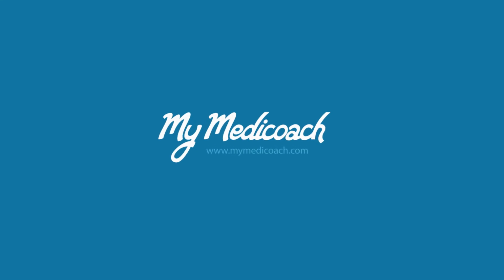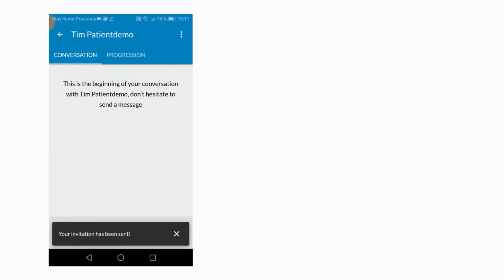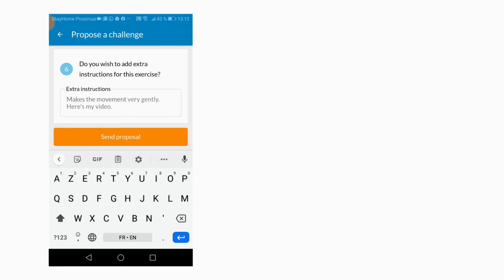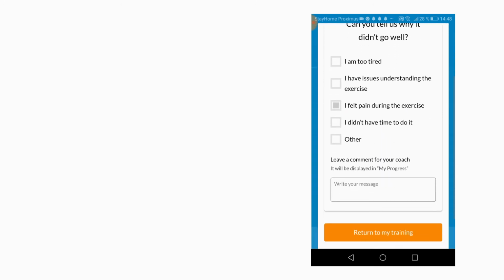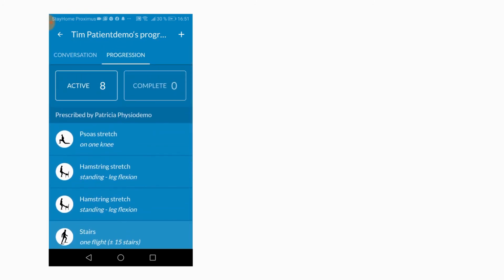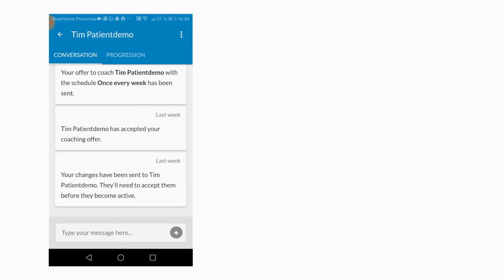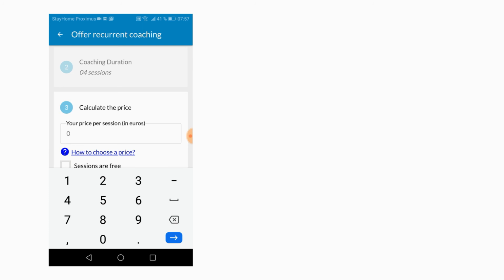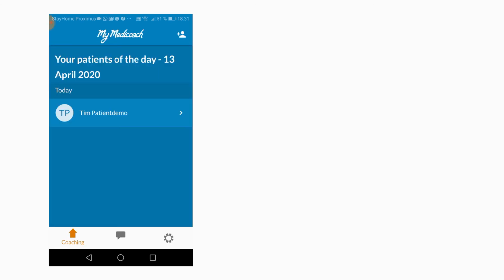You are physio? MyMedicoach : a free app for you and you patient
Do you need software or, better yet, an easy-to-use App to prescribe exercises to your patients and monitor them remotely? The MyMedicoach app (free for patients and physiotherapists) is for you. It was developed in Belgium by physiotherapists who have the same needs as you and by a doctor.

Here's what the app allows:
for the patient:
  -To have his exercise program -
  -View exercise videos -
  -Every day, write down on the app the exercises he did -
  -Leave a comment on how it happened (visible in his graphs so visible to his physio) -
  -Receive messages of encouragement (coaching) from his physiotherapist (or his doctor) and possibly send him messages if necessary.

For the physiotherapist:
  -Bond to a patient with the App -
  -Provide him coaching -
  -Prepare challenges (= exercises) for him and send them by the app -
  -Modify existing challenges -
  -Add comments or another video to an existing challenge (to customize an existing exercise).
  -Coach the patient periodically by first reviewing his progress and then sending him the encouragement message (your dashboard indicates which patient to coach on which day).

How is the physiotherapist paid for this remote coaching? The Appli contains a payment module that allows your patient to pay you for this distance coaching. The MyMedicoach Appli is therefore a source of additional income for the physiotherapist without paying a license fee.
 We are convinced that software can never replace the contact, expertise and hands of a physiotherapist.With this application, there is no pack of exercises per pathology that a patient could take without consulting you.  We want to keep you at the center with this app.